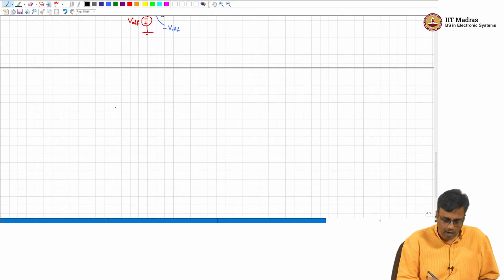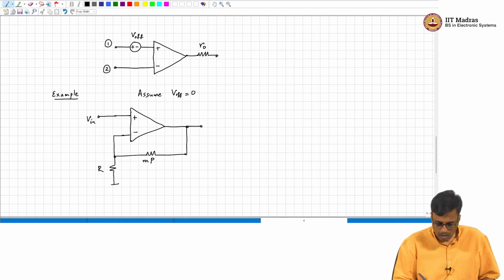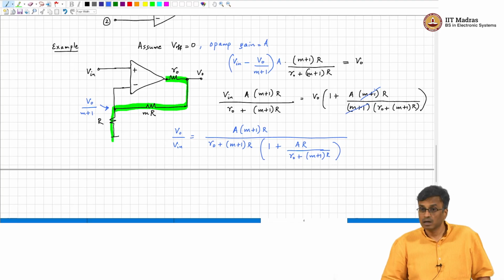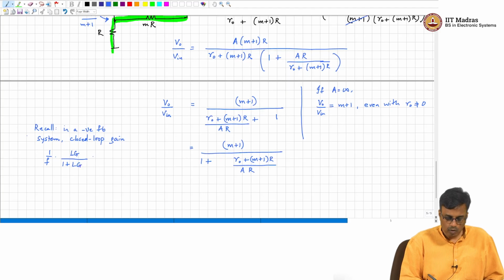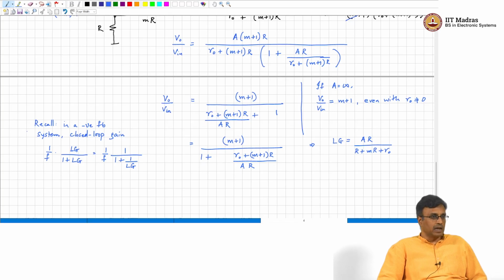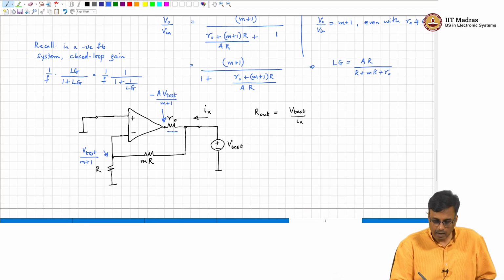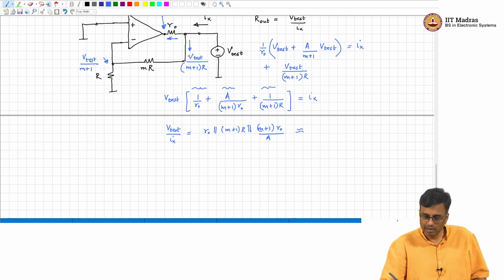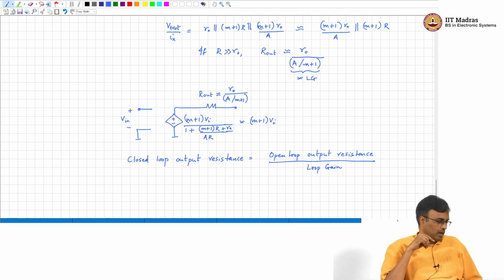3.5 : Nonidealities in opamps: finite output resistance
Video Overview
This lecture explores how finite output resistance in operational amplifiers (op-amps) affects the performance of amplifier circuits. We analyze how the output impedance behaves in both open-loop and closed-loop configurations, emphasizing the role of negative feedback in significantly reducing output resistance.
Through derivations and practical insights, we show how to calculate closed-loop gain and output resistance, and relate these findings to the classic Thevenin equivalent model of amplifiers. This session is essential for understanding real-world op-amp behavior and designing circuits with improved output drive and stability.